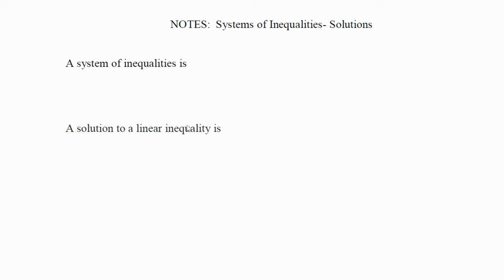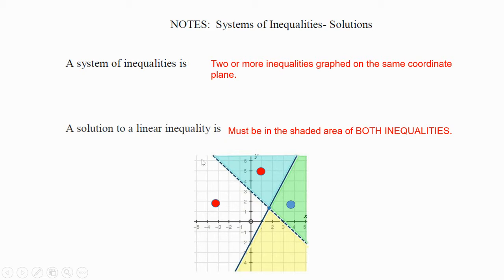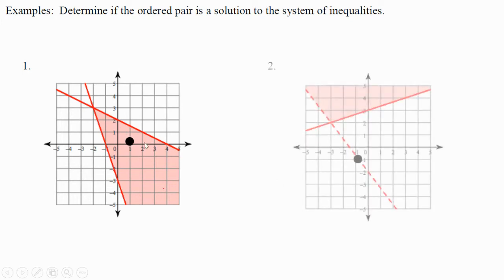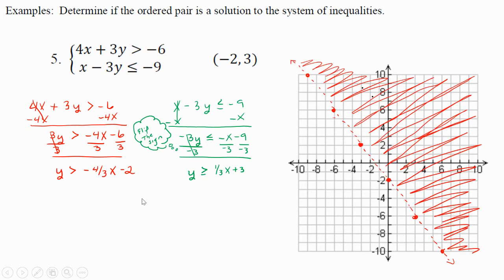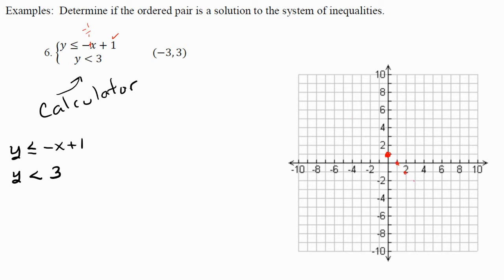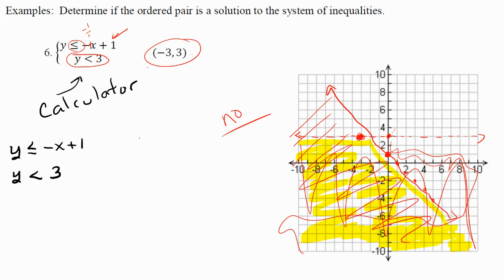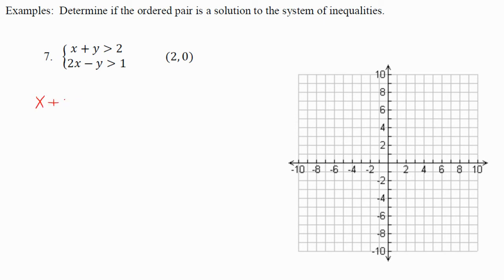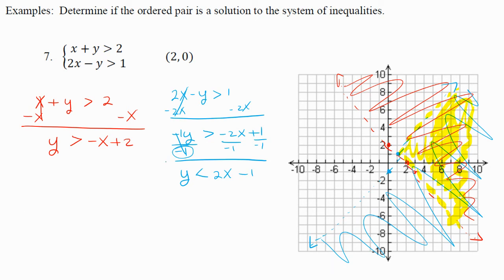5 6 Lesson Video